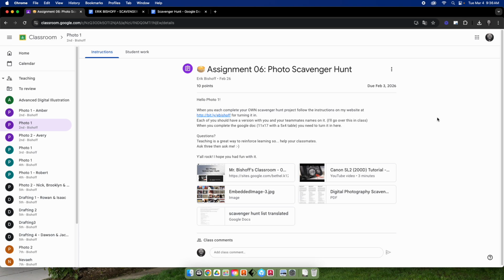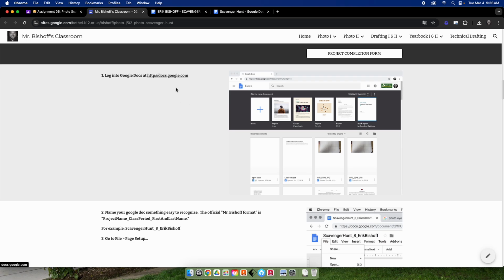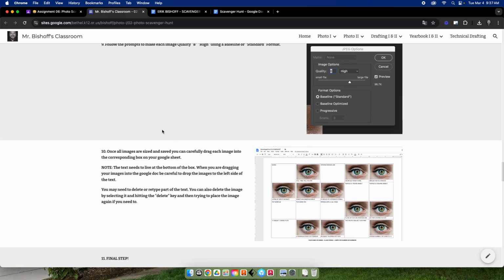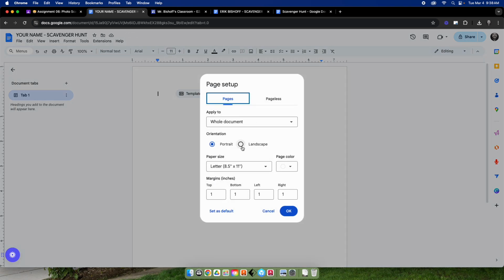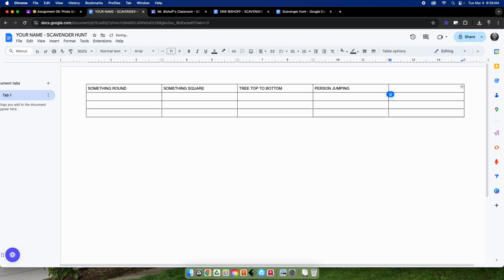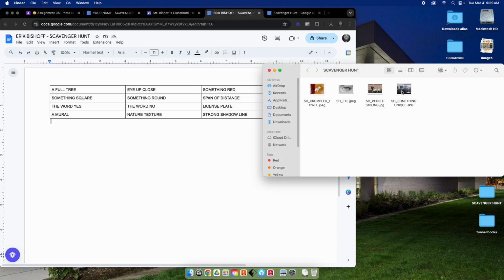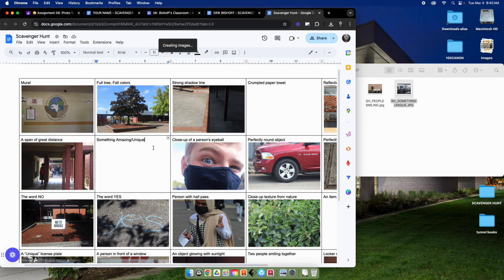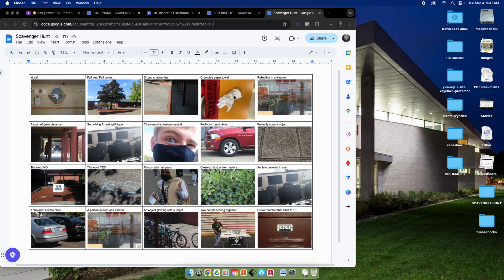Creating Google Doc for Scavenger Hunt Project